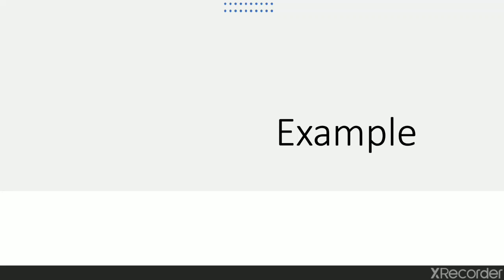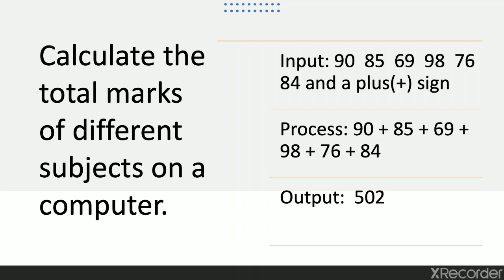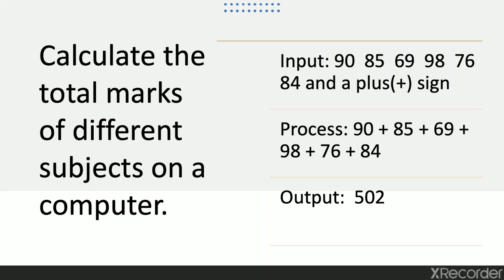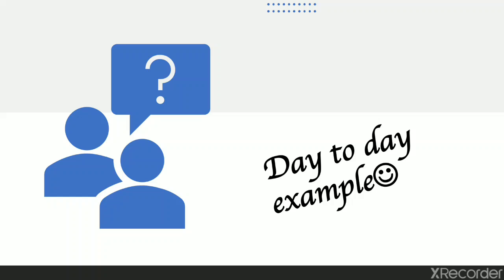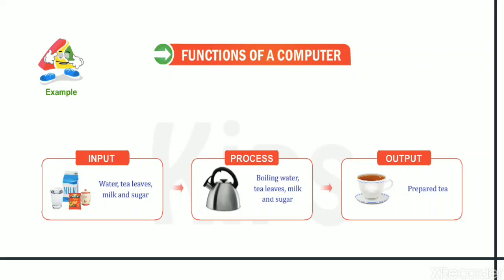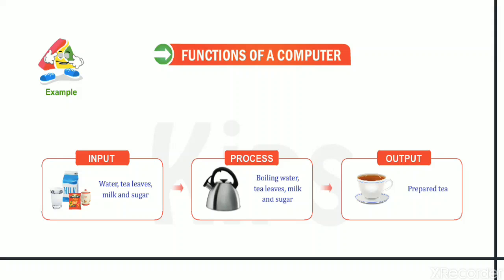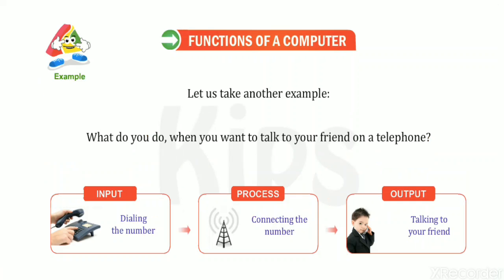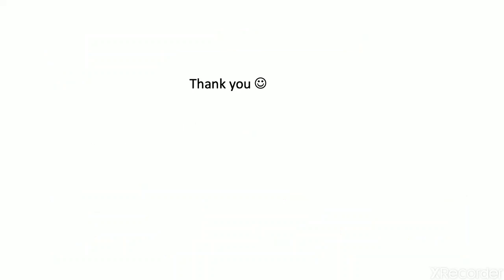Class 3 Computer Ch 1 Lecture Part 2